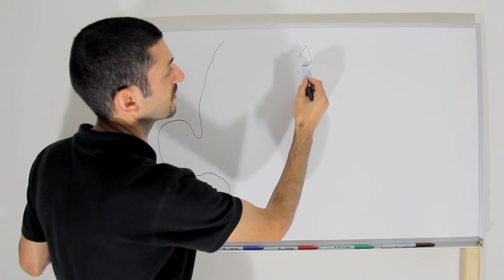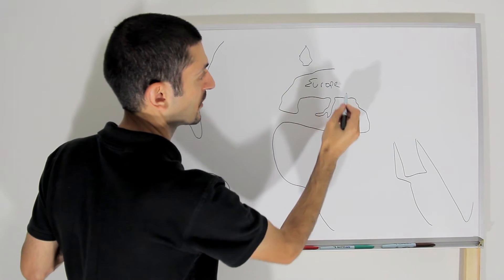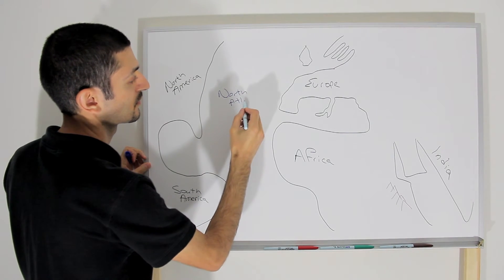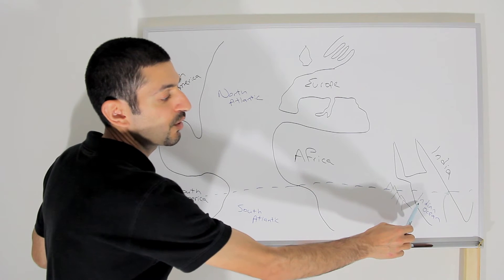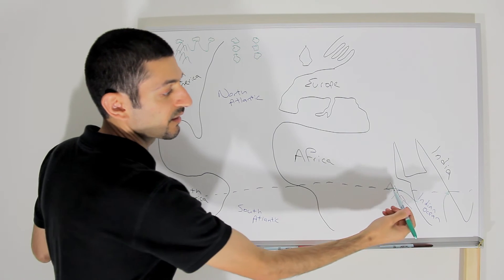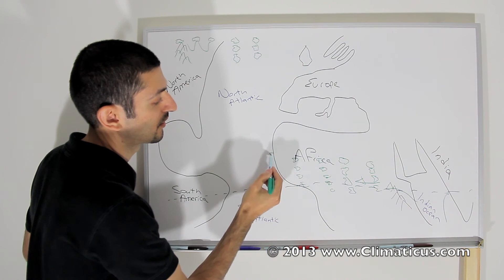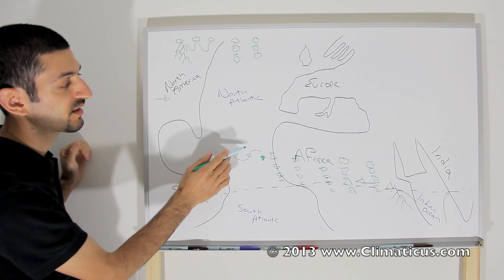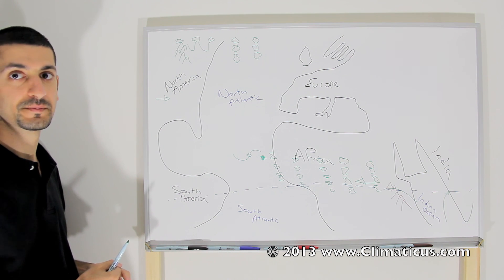Weather Basics - Cape Verde Hurricanes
In this video I explain a little about the formation of Cape Verde Hurricanes.